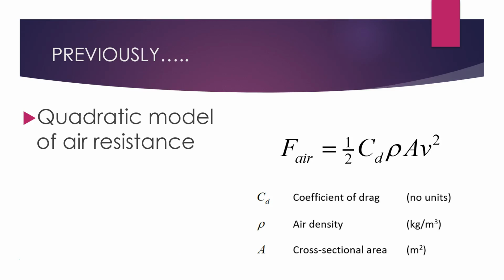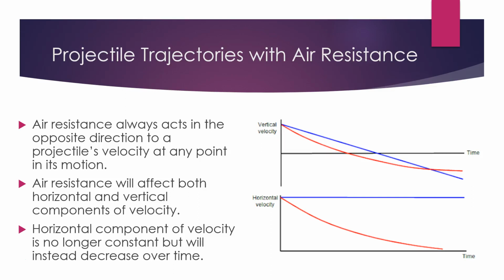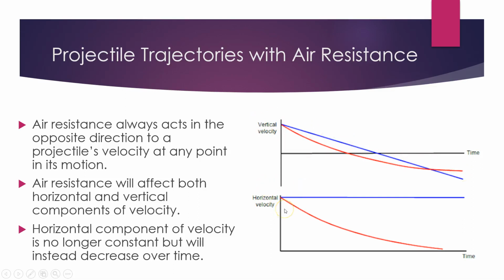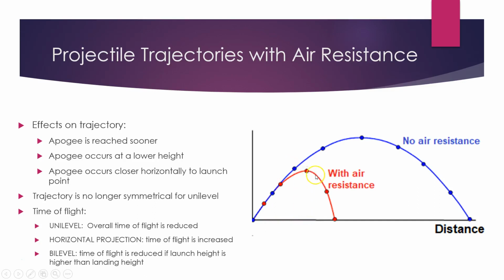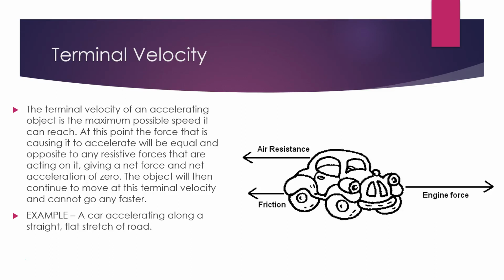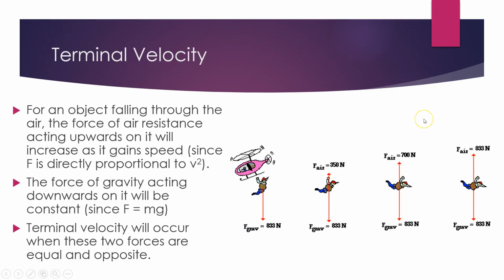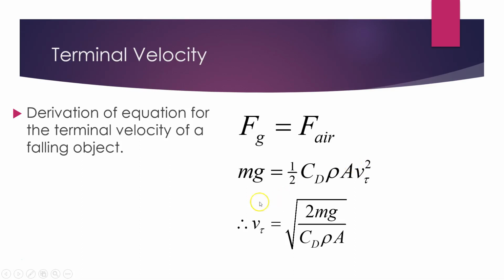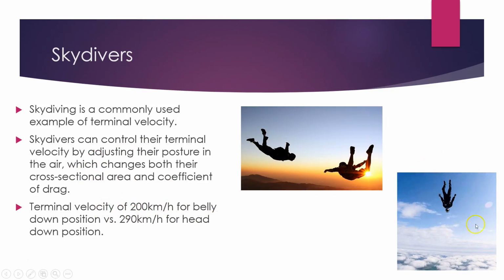Projectile Motion with Air Resistance